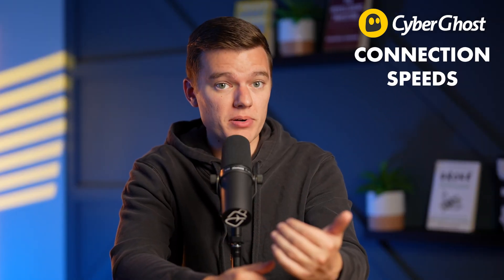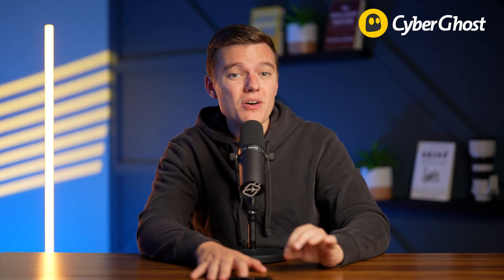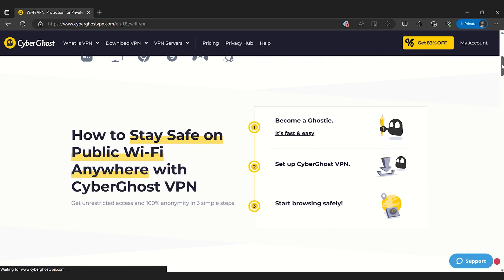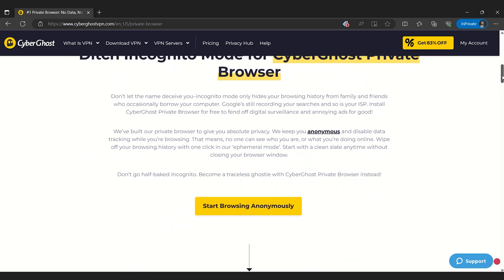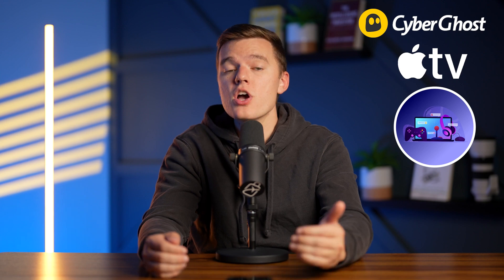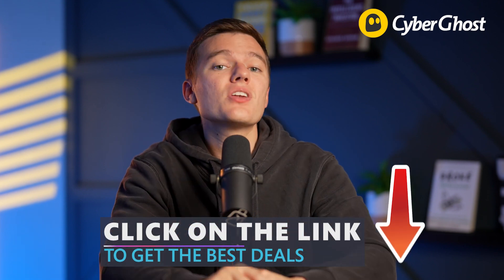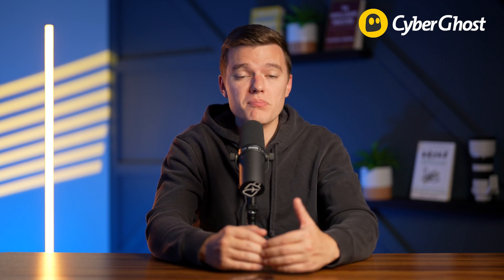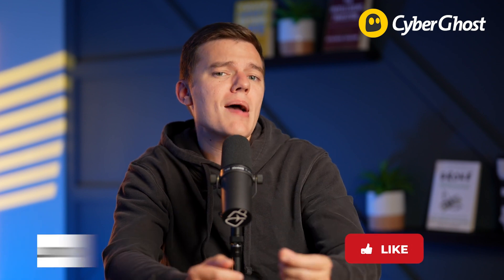Is CyberGhost the FASTEST VPN? | The Go-To for Fast Streaming and Gaming in 2024 | SPEED TEST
CyberGhost VPN Speed Test: The Fastest VPN for Streaming & Gaming?
Looking for a VPN that offers speed, security, and versatility? Welcome to our in-depth review of CyberGhost VPN.

🚀 CyberGhost Speed Test: We put CyberGhost to the ultimate speed test, using the WireGuard protocol. Find out how it performs for streaming 4K videos and gaming.

🔒 WiFi Protection: Learn how CyberGhost's WiFi Protection feature automatically secures your connection on unknown networks, keeping you safe in public spaces.

🛡️ Unique Security Features: From RAM-only servers to NoSpy servers, discover the features that set CyberGhost apart in the crowded VPN market.

🎥 Unblock Netflix & More: Want to know how to unblock Netflix, Hulu, or BBC iPlayer? CyberGhost has specialized servers for that!

🔗 Split Tunneling: Learn how to use CyberGhost's split tunneling feature to manage which apps go through the VPN.

📺 Smart DNS: Even if your device doesn't support VPNs, CyberGhost has you covered with its Smart DNS feature.

Don't miss this comprehensive review to find out if CyberGhost is the right VPN for your online needs.

00:00 Introduction
00:23 CyberGhost Speed Test
01:09 CyberGhost WiFi Protection
01:30 CyberGhost Unique Security Features
02:12 CyberGhost Split Tunneling
02:35 CyberGhost Smart DNS Feature
03:02 CyberGhost Overall User Experience
03:40 Conclusion